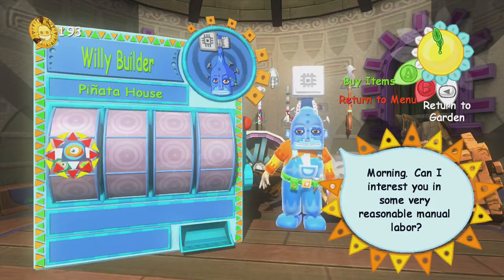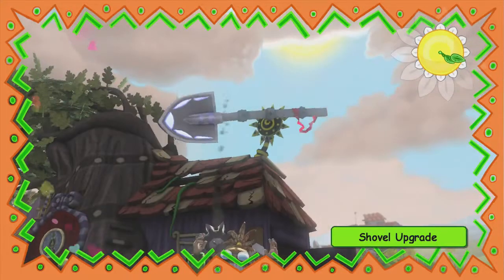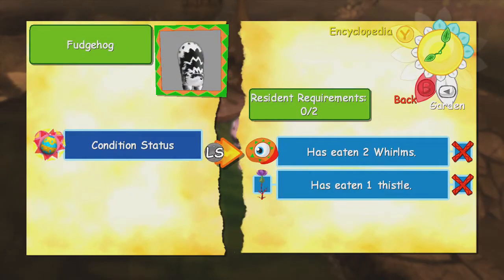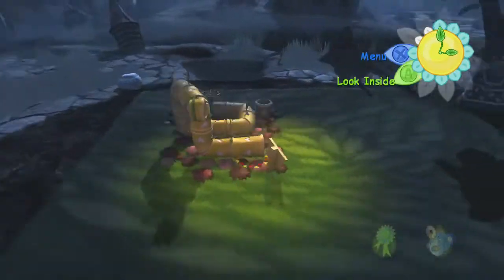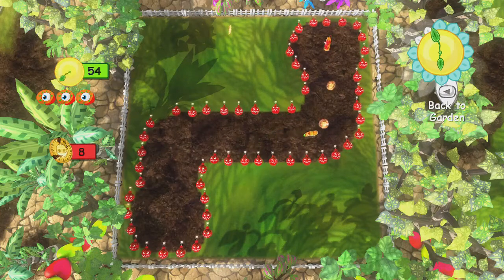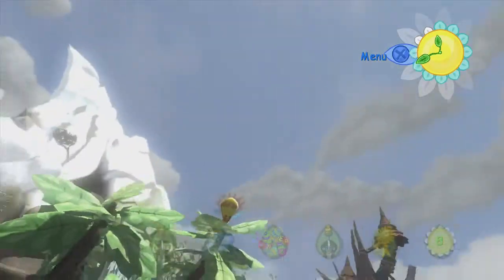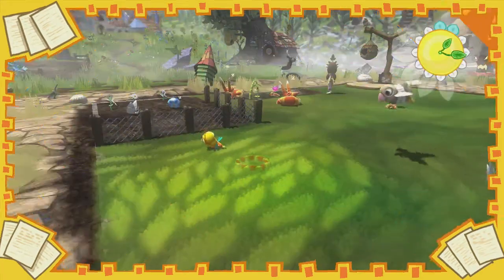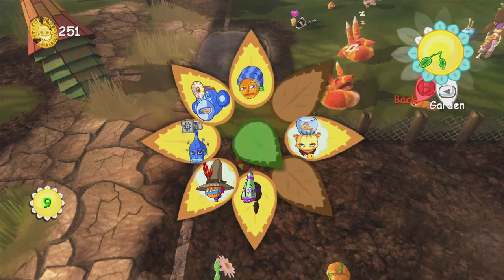Let's Play Viva Piñata, ep 8: What is wrong with Corn Corner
Why does everyone get stuck there?  We also kind of abuse a piñata or two, but it profits us in the end, so it's okay.